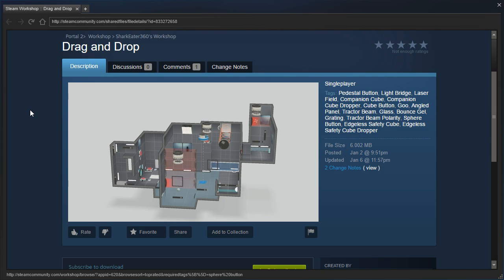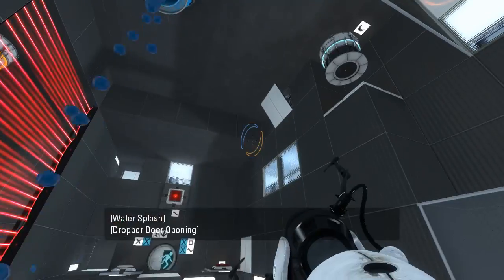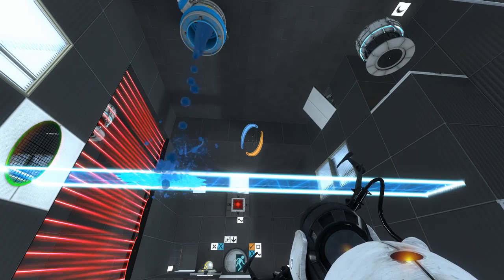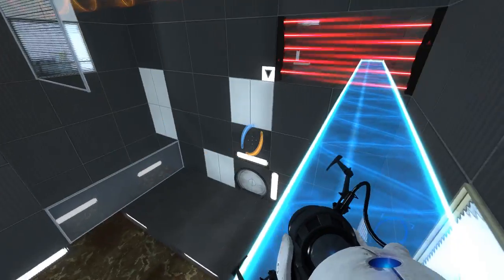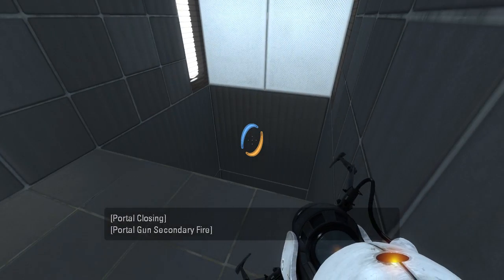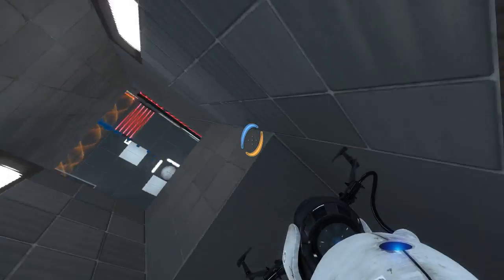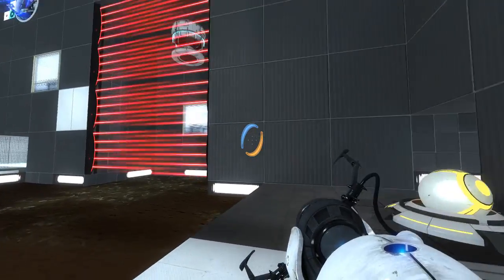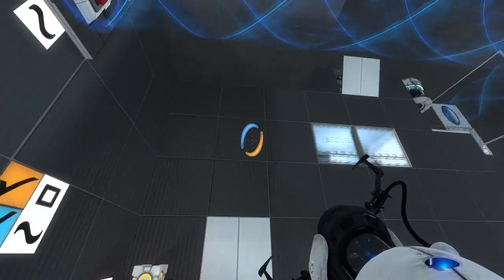Portal 2 PeTI - "Drag and Drop" by SharkEater360 (replay)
Replay. Hopefully I did it right this time, but it doesn't seem like it.